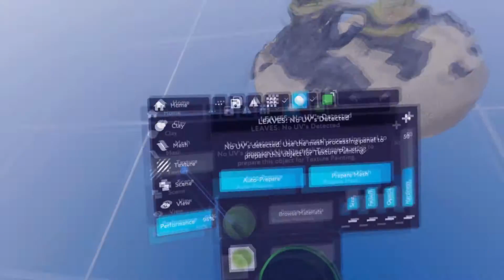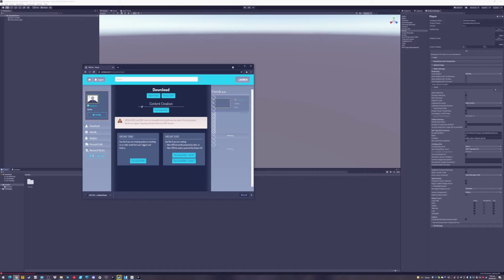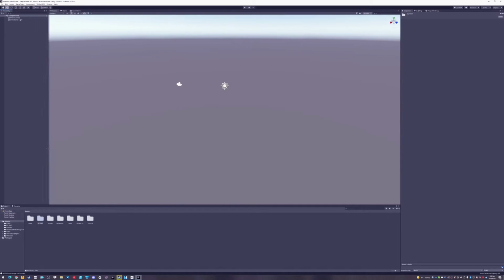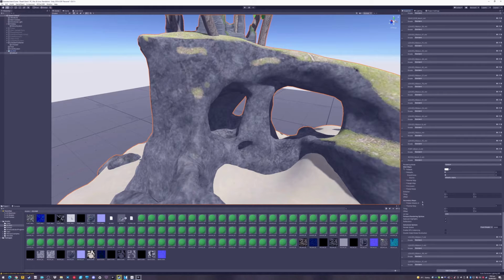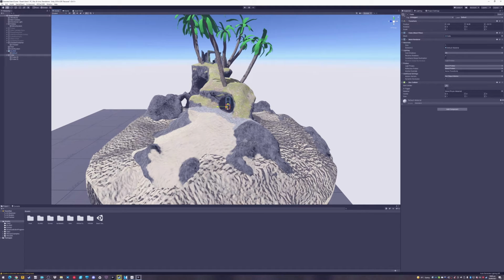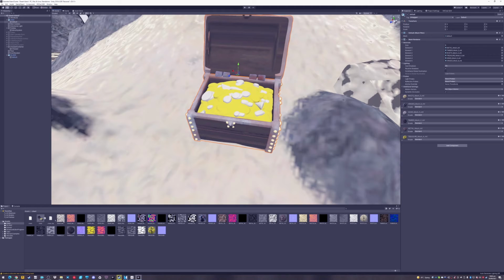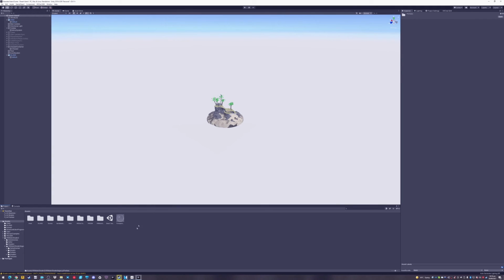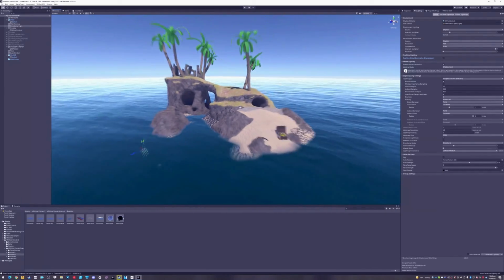Workflow: VRChat Virtual World made in Masterpiece Creator and Unity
Learn how to create an island environment for VRChat in Masterpiece Motion.

ABOUT US ↴
Masterpiece Studio Pro is the trailblazing Creative's real-time ready immersive 3D creation suite. From concept art to full-body avatars, quickly draw, sculpt, texture, optimize, rig, skin and animate in an entirely VR environment. Export your creations to game engines, renderers and standard animation software with ease.